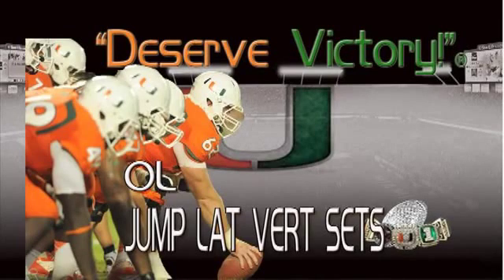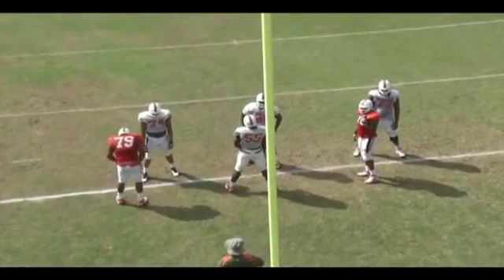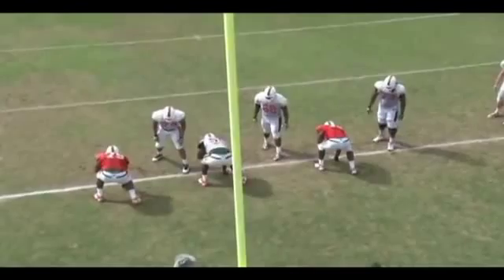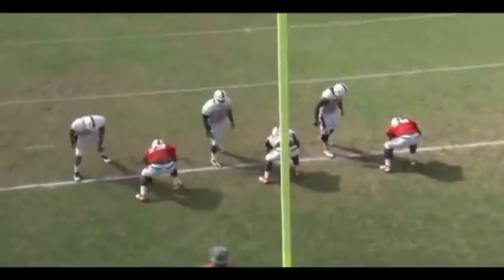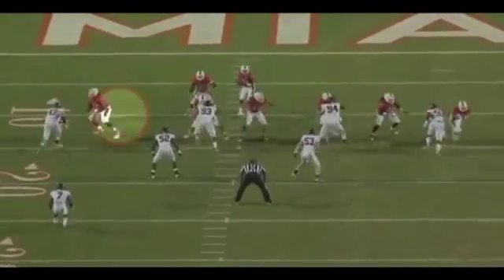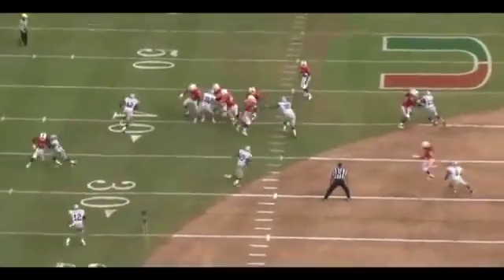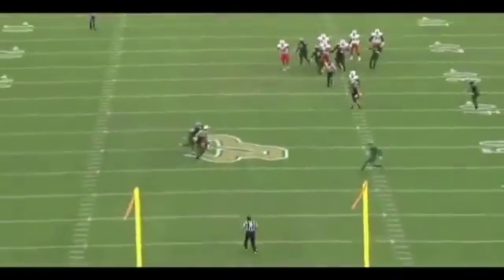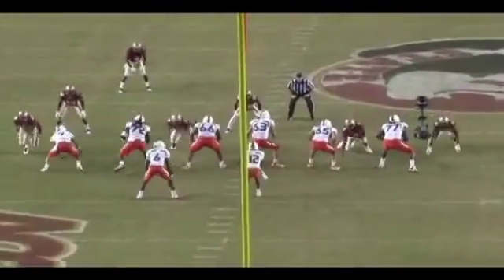OL Jump Lat Vert Sets